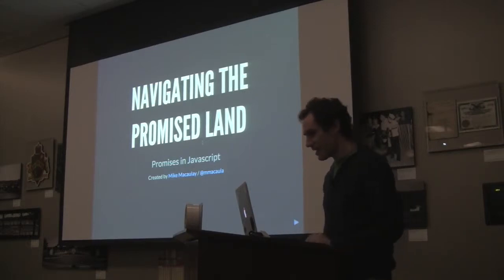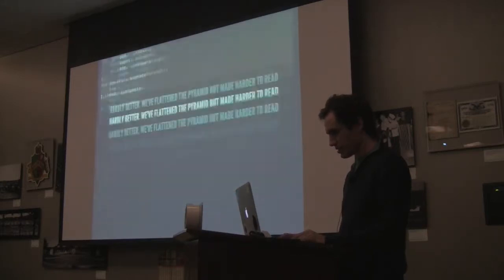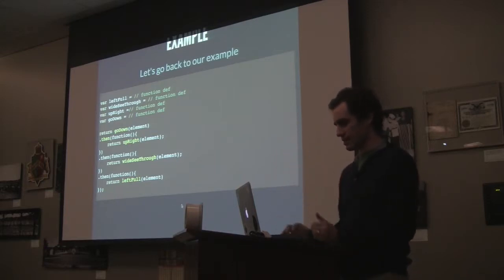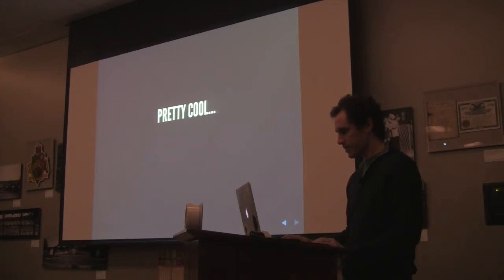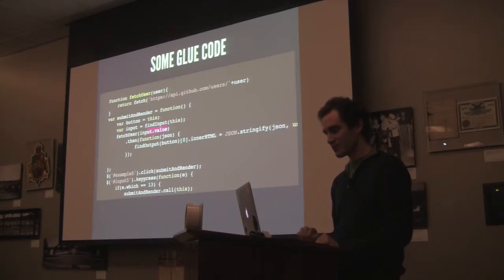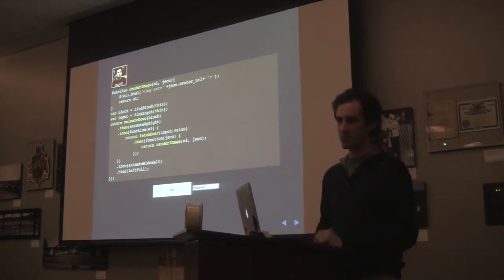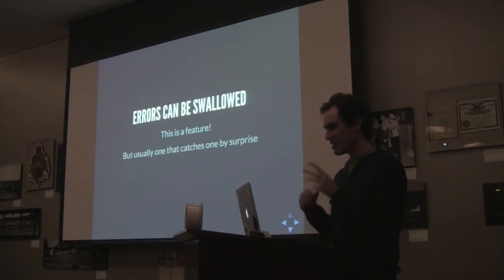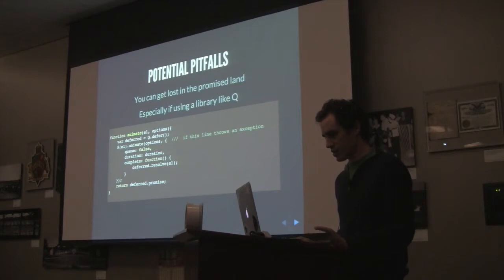JavaScript Promises—Mike Macaulay at NebraskaJS